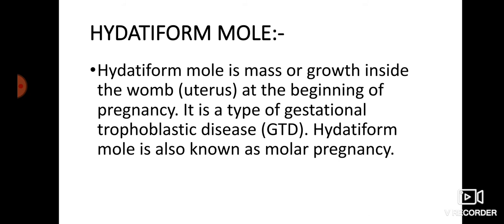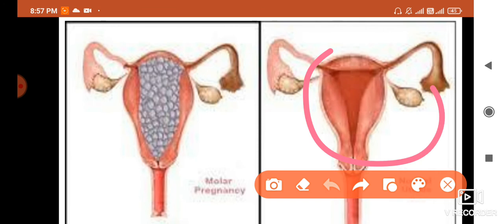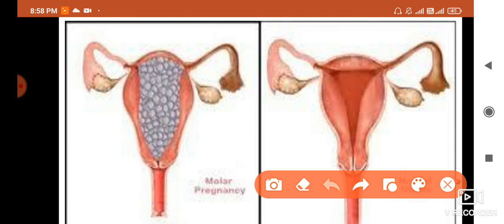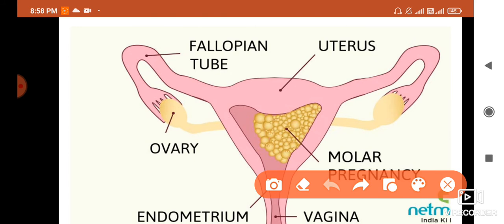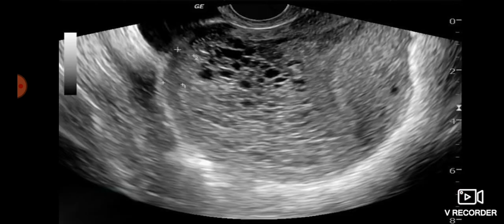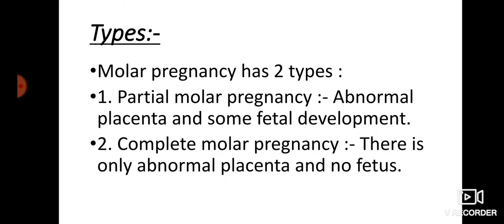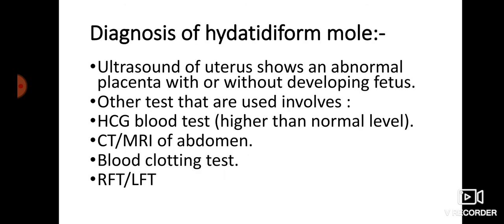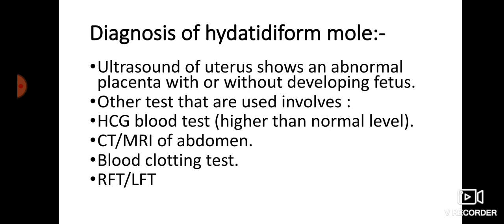Hydatidiform MOLE || NURSING DISCUSSION || HINDI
Today's video is based upon hydatidiform mole which I have been trying to explain in hindi for easy understanding.